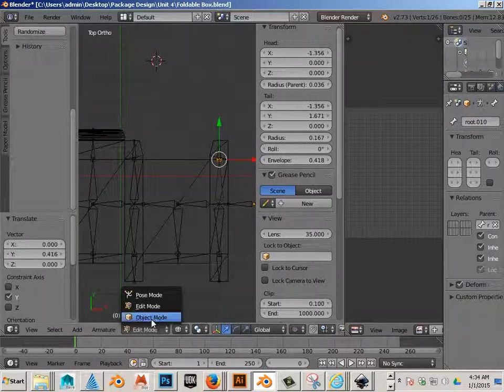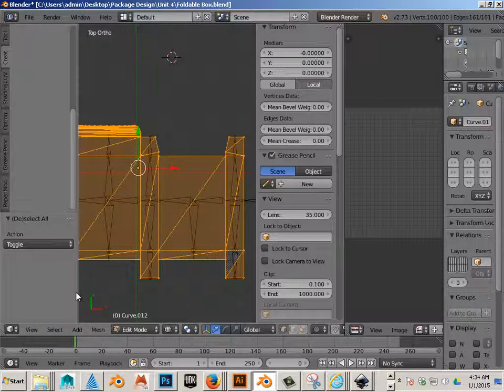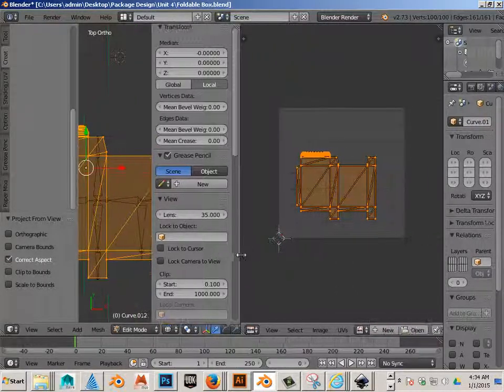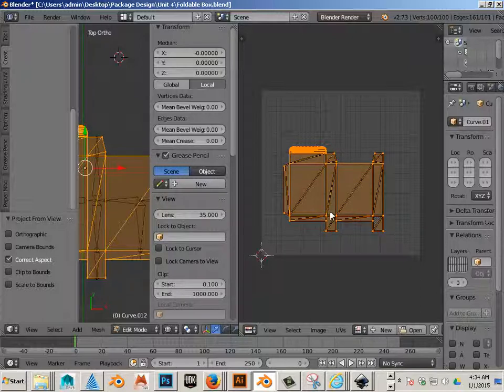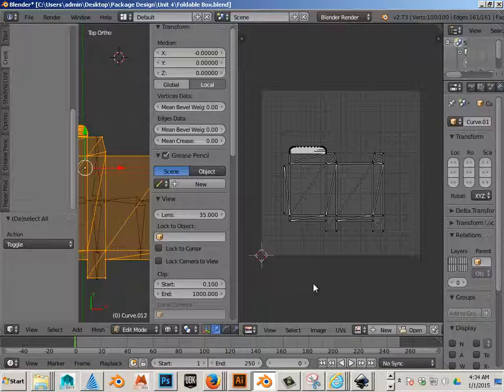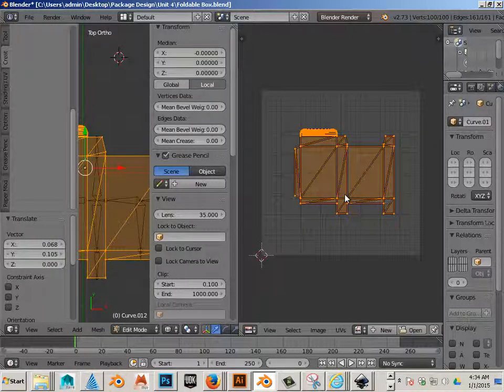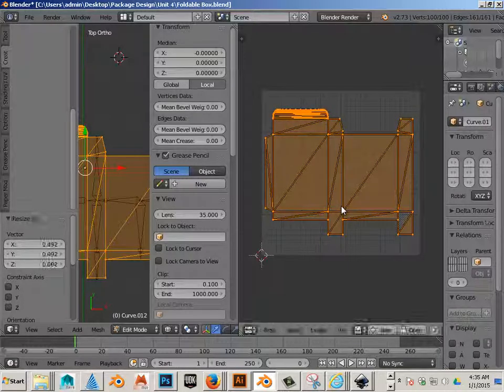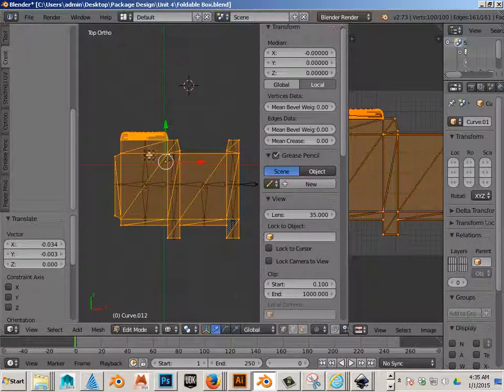0404 Building a UV map for a model